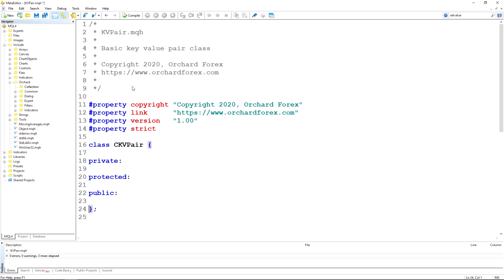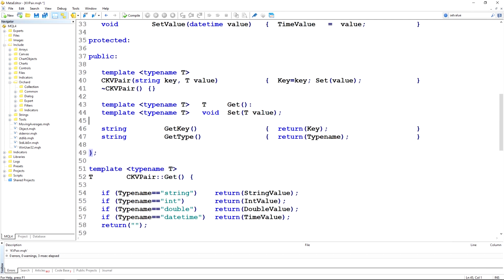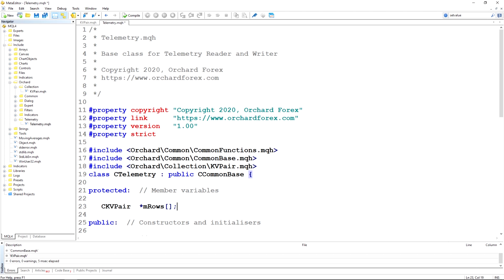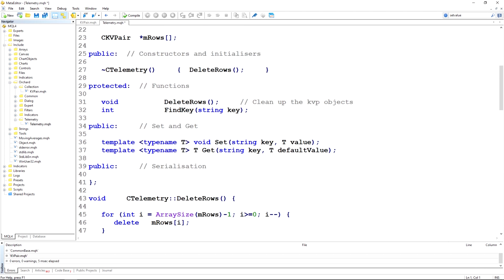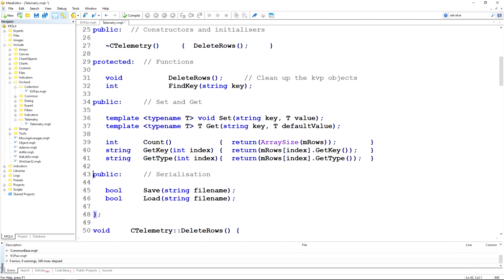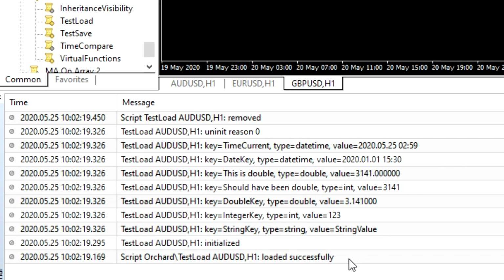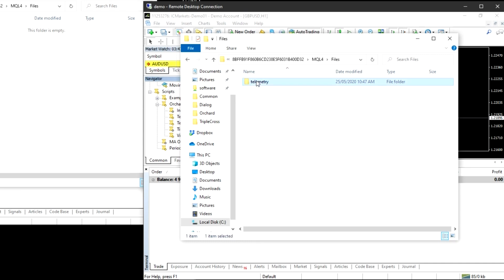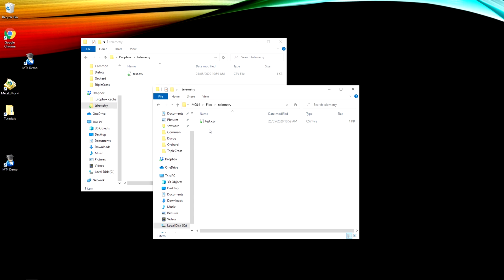MQL4 OOP - Telemetry classes to monitor your VPS remotely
In this video I show how to create a telemetry class and set up your VPS so that your client computer can monitor your remote EA without needing to log onto the VPS